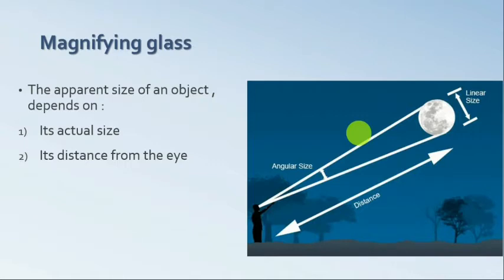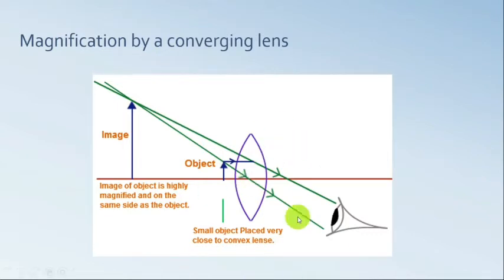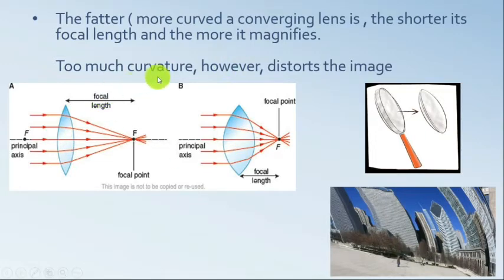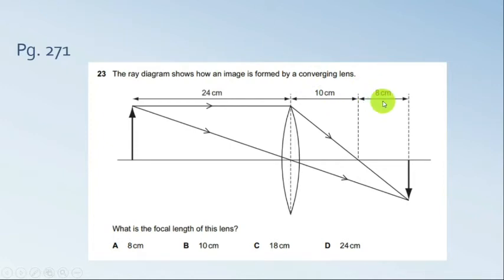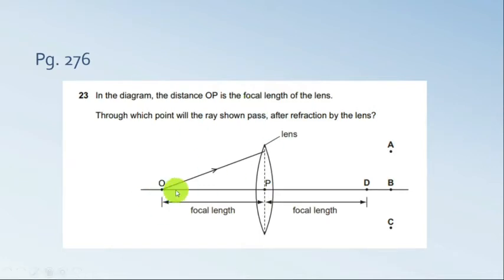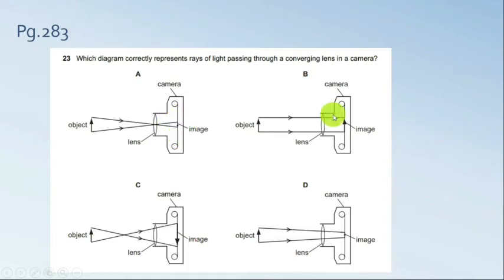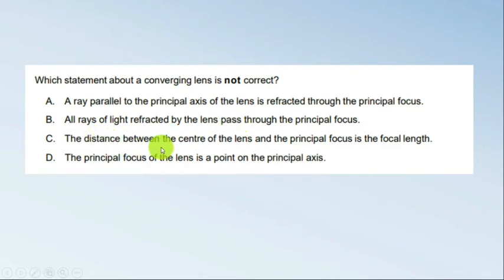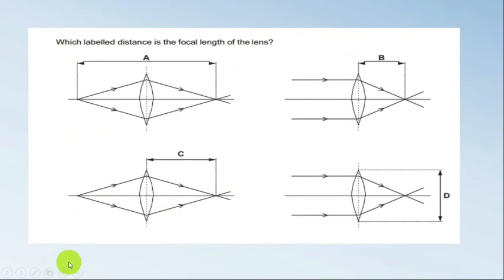IGCSE Physics / 31.Lenses ( part 4 )